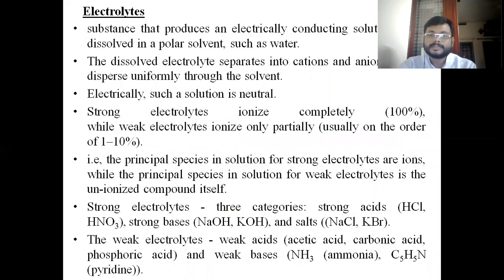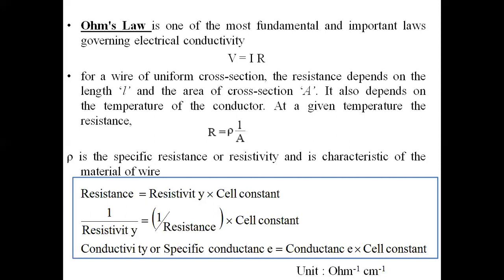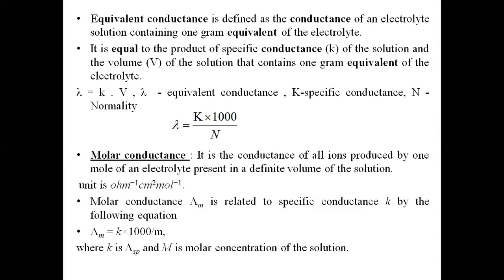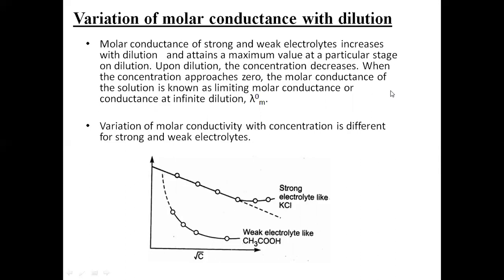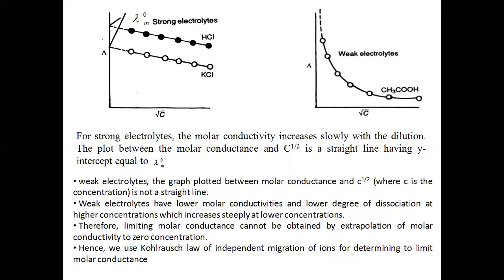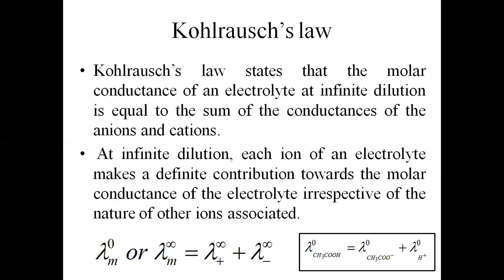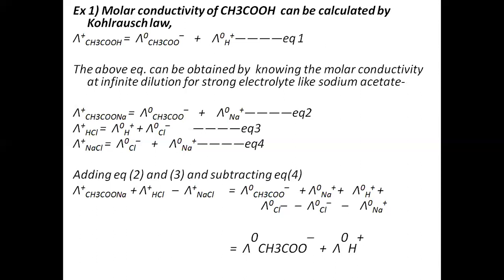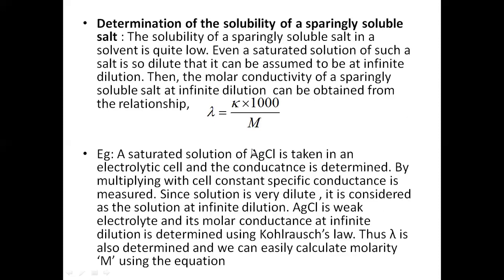Module 4 CH 208 Part 1 Conductance and kohlrausch's law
The topic is from APJ Abdul Kalam Technological University S4 Chemical Engineering syllabus

Module 4 - Electrochemistry